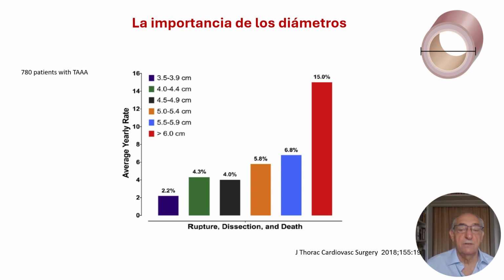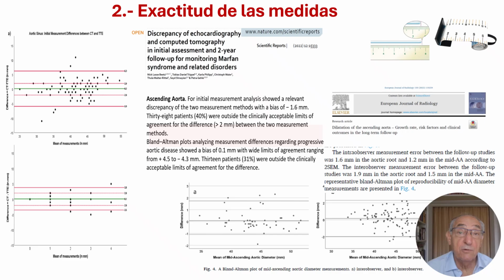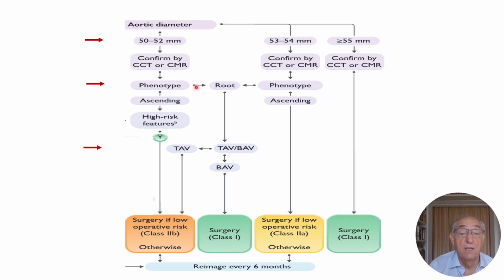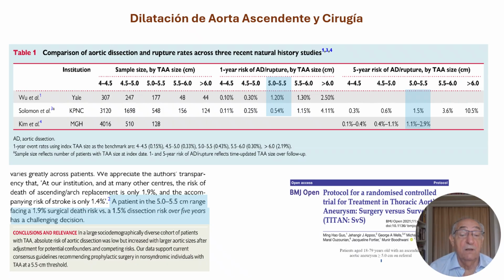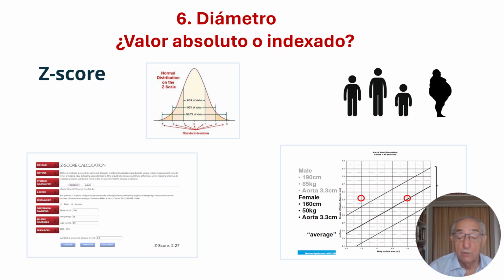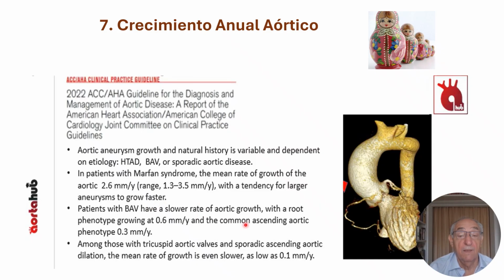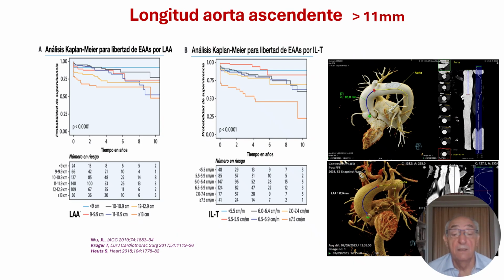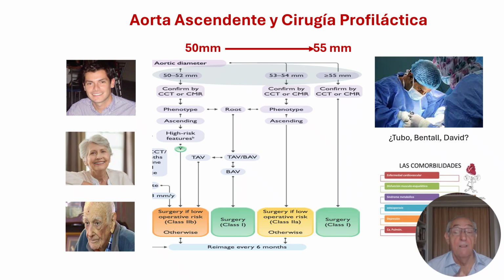The oversimplification of diameters in the management of aortic pathology - Arturo evangelista